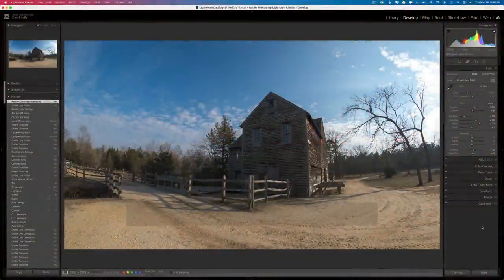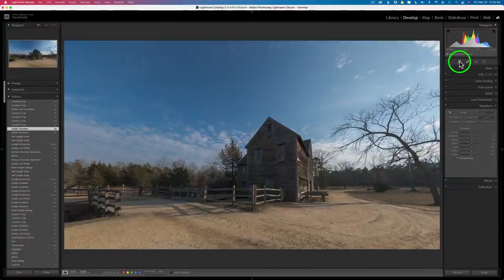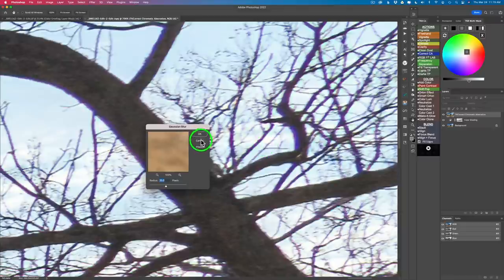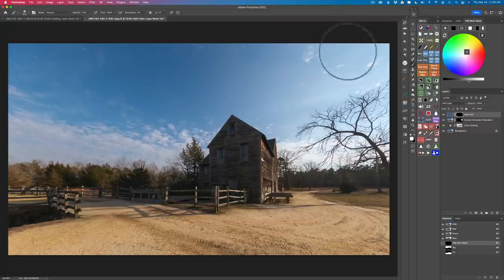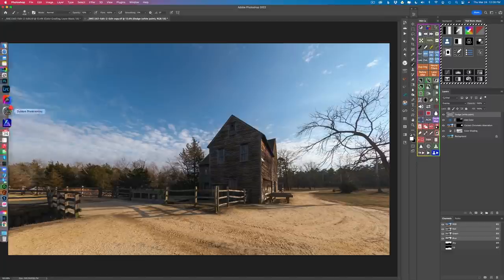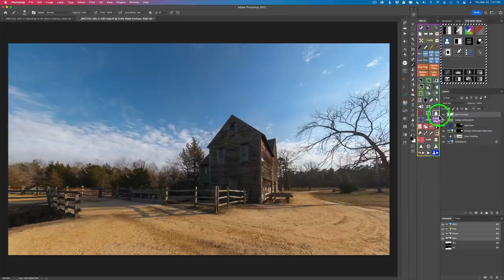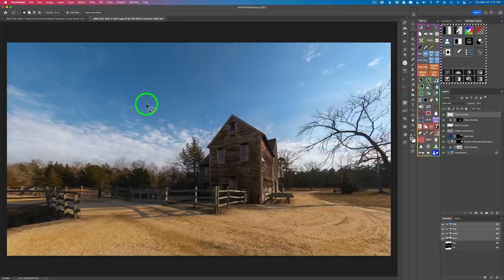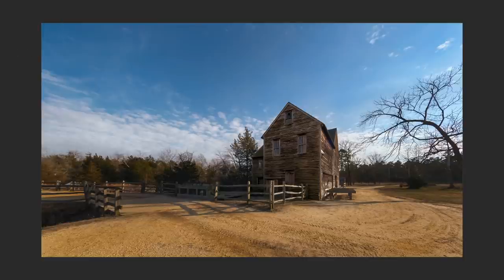IT'S TK FRIDAY: New Tips and Techniques (Practice Image and Linear Profile included as Downloads)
It's that time of the week again, It's TK FRIDAY. Today I am excited to show you some new Tips and Techniques utilizing the TK8 PLUGIN FOR PHOTOSHOP. Make sure you watch the video the whole way through so that you won't miss anything. I also want to mention that there is a new UPDATE for the TK8 PLUGIN FOR PHOTOSHOP, Version 1.1.3. Click on the Blog Link above to find out how to get the new UPDATE and what some of the changes and fixes are...I am also providing my DropBox LINKS so that you can download today's image and the Linear Profile for the camera that this image was shot with. Today's image is by Steve Ehrlich. Thanks Steve for the use of your image.